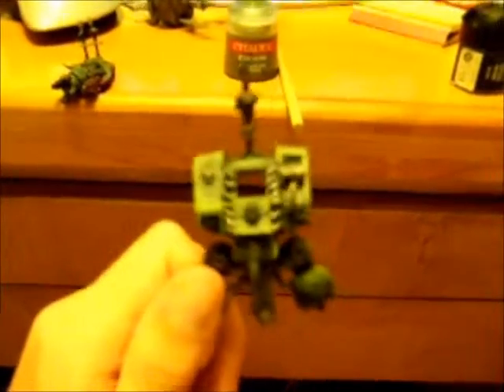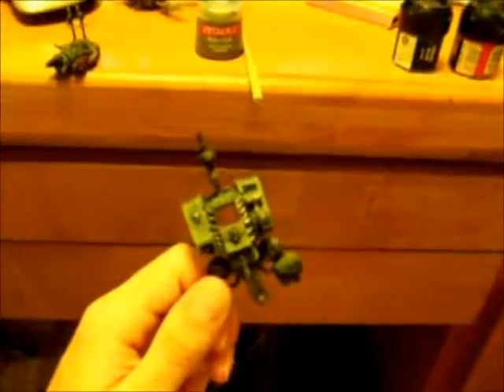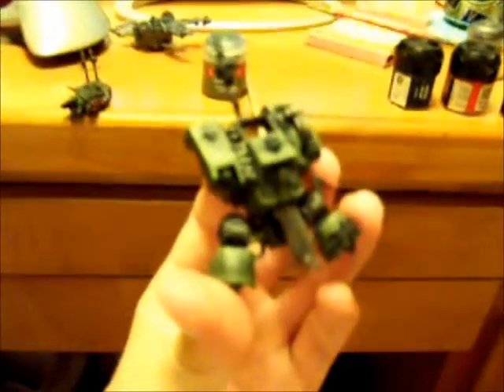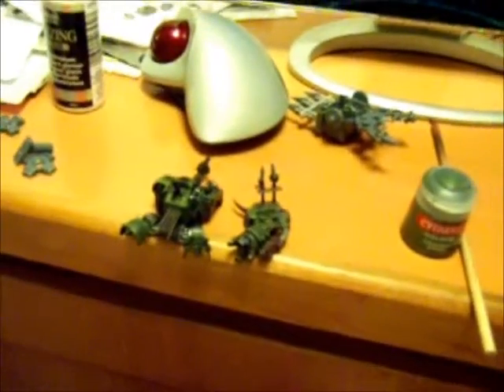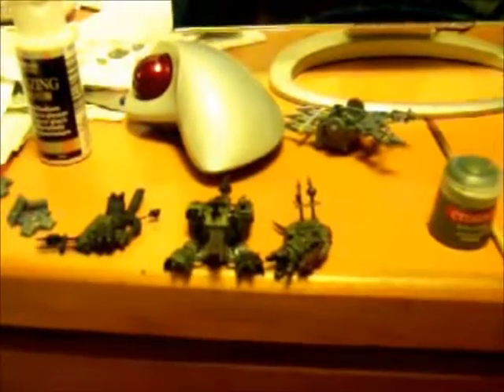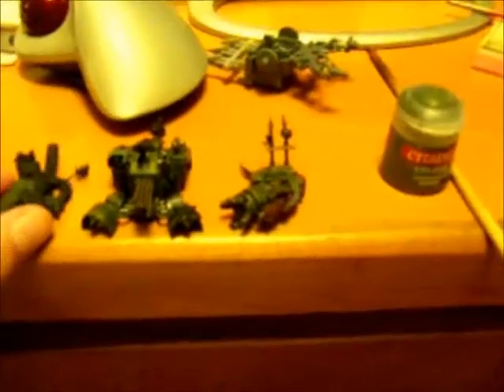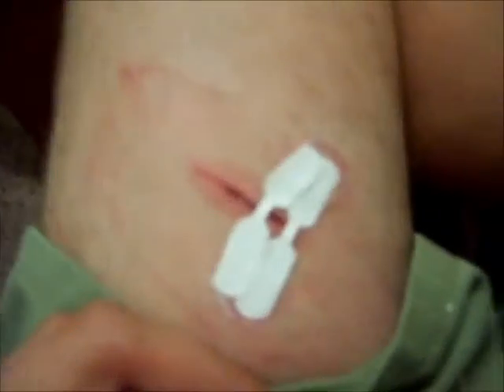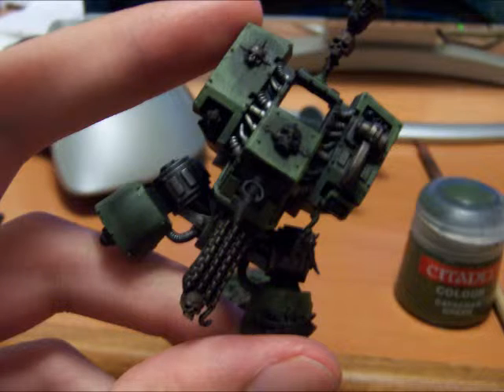Dreadnought Update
Almost done Added a bit more from last video and started painting